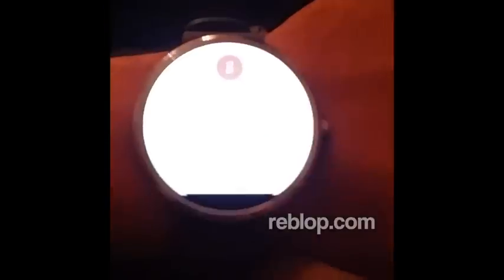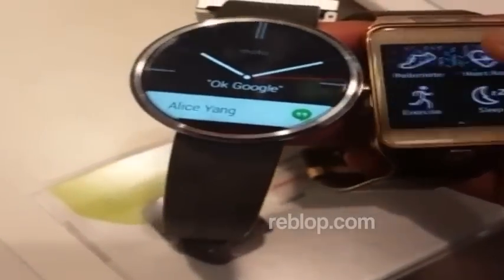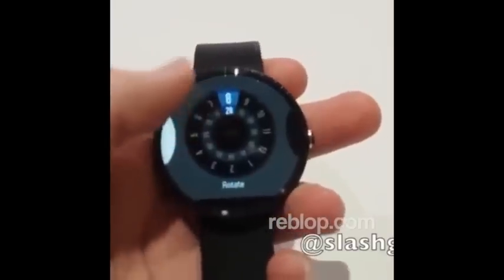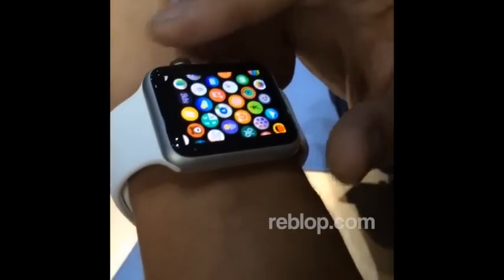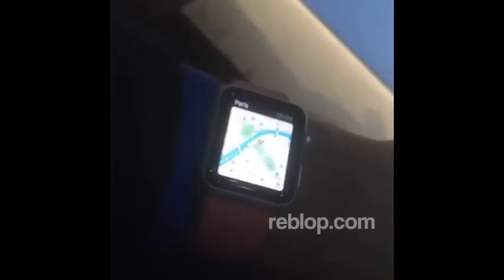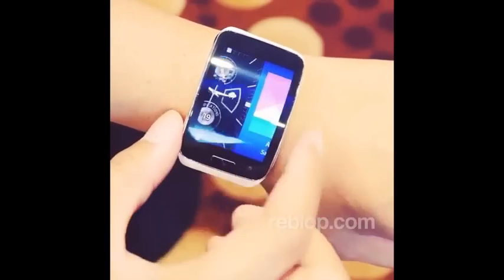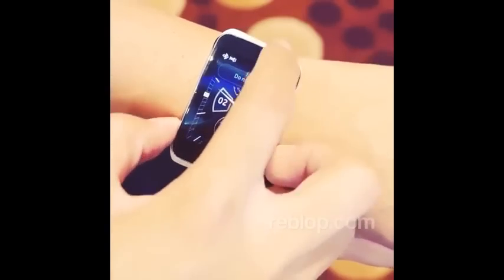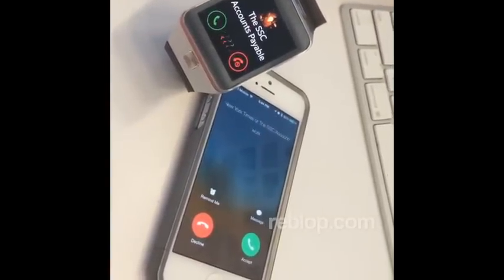Apple iWatch vs Moto 360 or Samsung Gear 2 Comparison Specs Apple Watch Who Wins HD YouTube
FULL RAW VIDEO -- Apple Watch vs Samsung & Moto 360 Gear 2 Motorola Face off Comparison Witch one better Specs Google Android features Smart Watches Who Wins New iPhone 6 Plus 5,5 Apple Watch iWatch Screen Display Tim Cook Apple Watch Two Live Iphone 6 Plus Presenting Introducing Unboxing Un Box In Boxing Colors White Red Black Gold Grey Green Pink Yellow IPhone 6 & IPhone 6 Plus At Apple Event Specs Features Present Apple Reveals The iPhone 6 And iPhone 6 Plus! Apple's Second Reveal Of The Day: The Apple Watch! Phil Schiller Apple announces two new iPhones: The iPhone 6 and the iPhone 6 Plus iPhone 6 has a 4.7-inch display. iPhone 6 Plus has a 5.5-inch display Larger displays better performance what more one can ask for impressive Apple A8 chip detailed: 64-bit 2nd gen Battery life better on every metric than iPhone 5s: Phil Schiller on stage 199. 16 gb. 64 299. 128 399. Wifi Calling 8MP i Sight Phil Schiller 8 MP 9/9/2014!!!